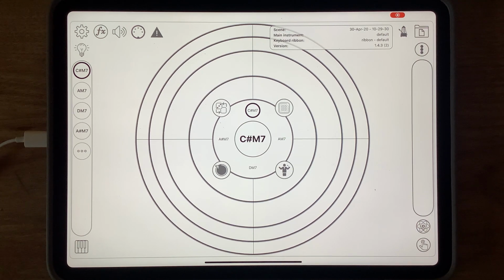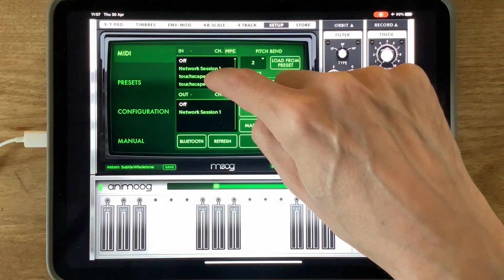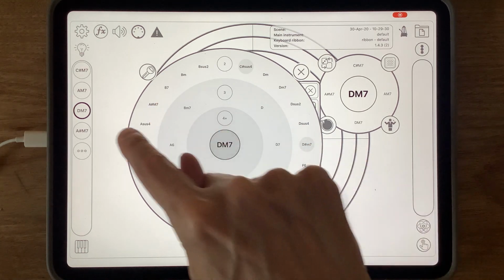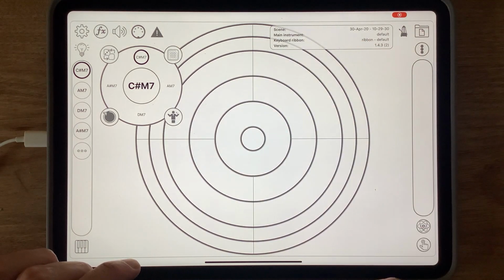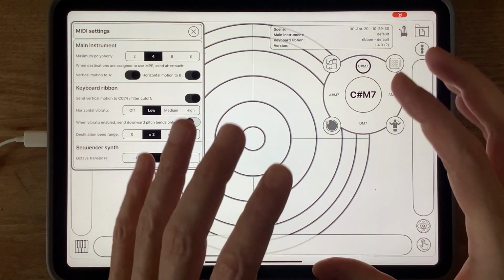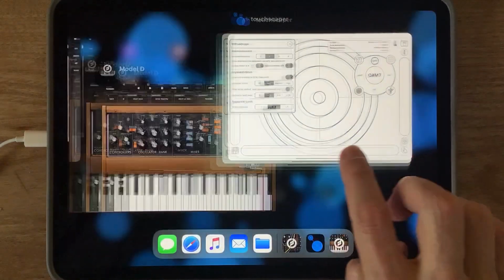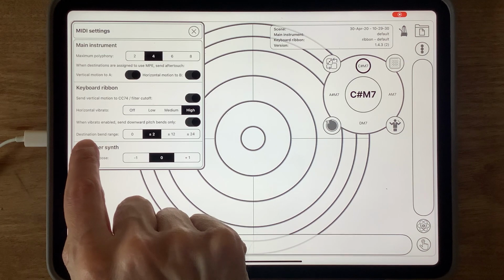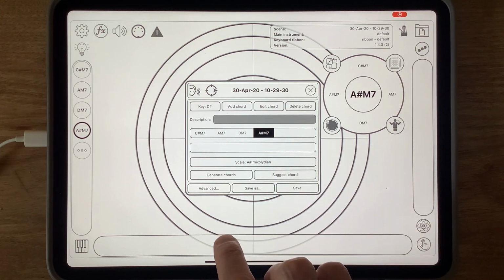touchscaper tips - MIDI out, beyond the basics with all the Moogs!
In this 2nd touchscaper tips MIDI out video, following on from the previous "basics" session, I set up two MIDI destinations for Main instrument A and B, along with a keyboard ribbon synth.  I also dive in to some of the more detailed aspects of MIDI configuration, and take a couple of little detours to look at the chord navigator and ribbon chord and scale modes.

Sorry it's another rambling one.  Also, on reflection the patch I used for Model D probably wasn't the best example for this, but hopefully you get the general idea.  Hope you find this one useful - I was hoping I'd get better at this, but I'm not so sure! :-)